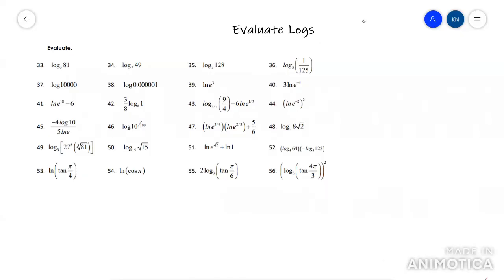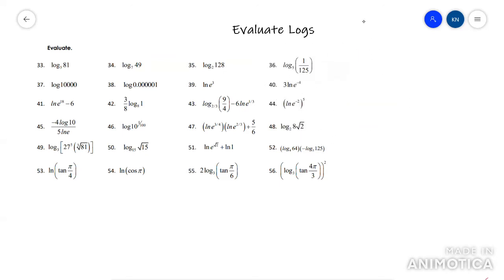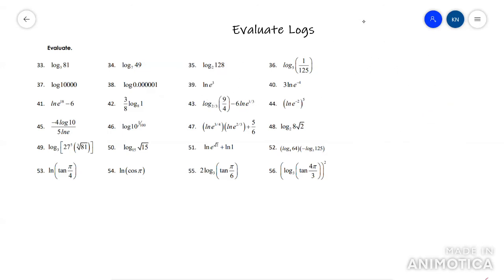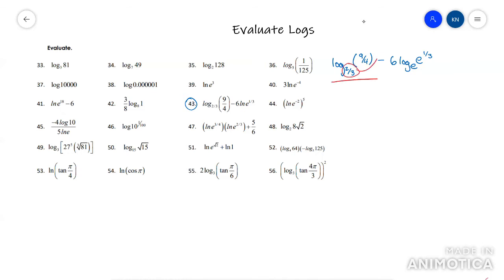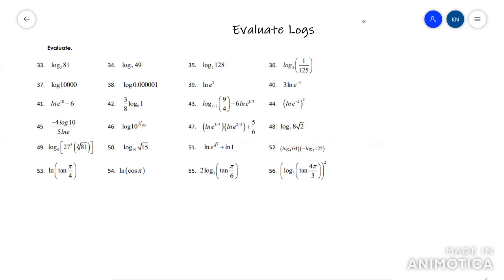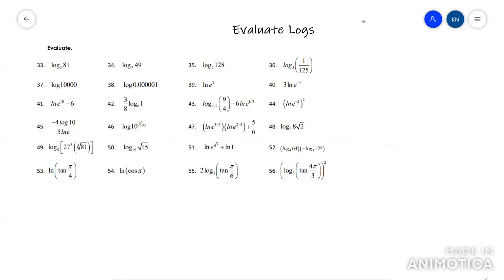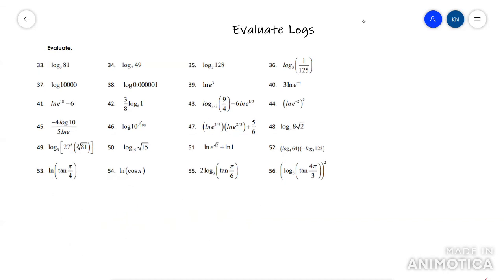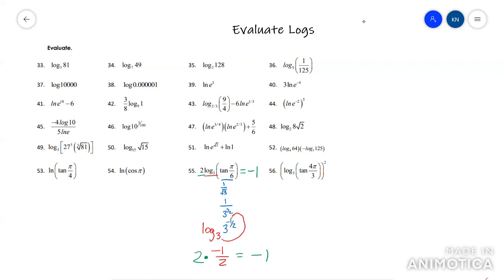Evaluate Logs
How to evaluate logarithmic expressions.